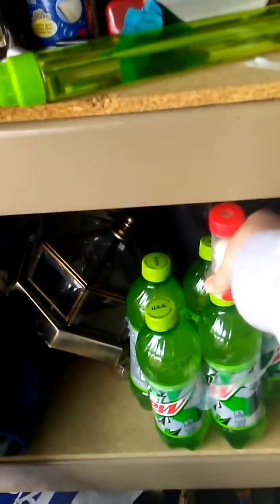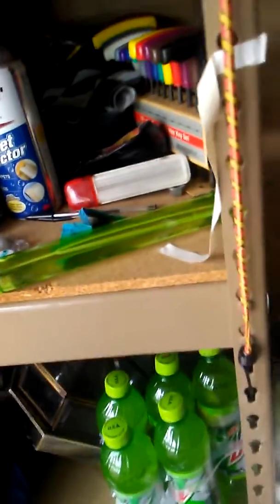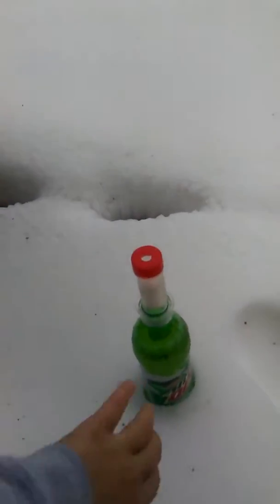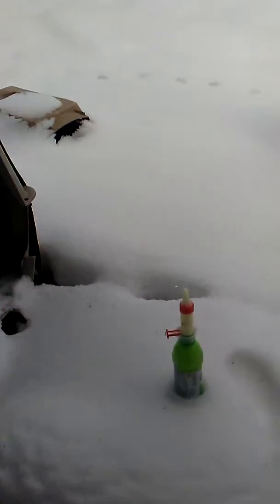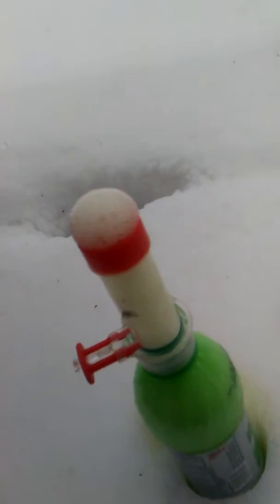Exploding so ad bottle with geyser tube